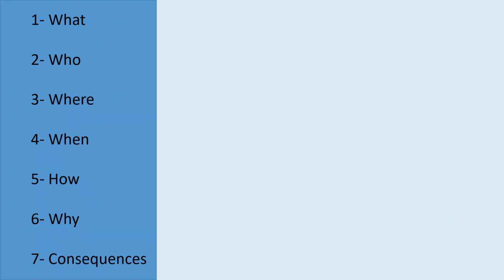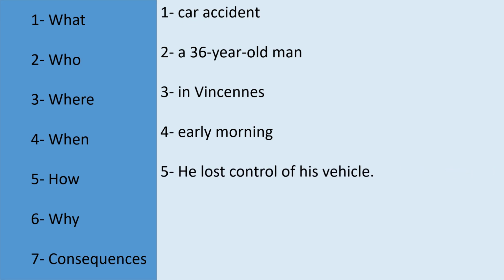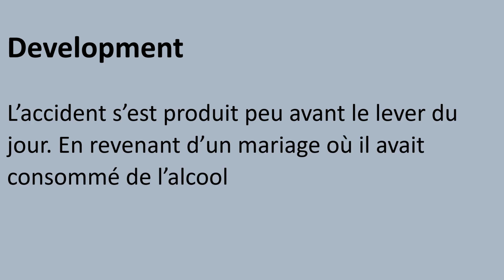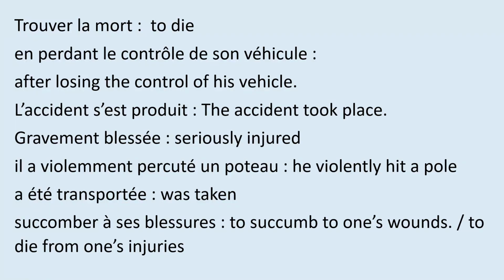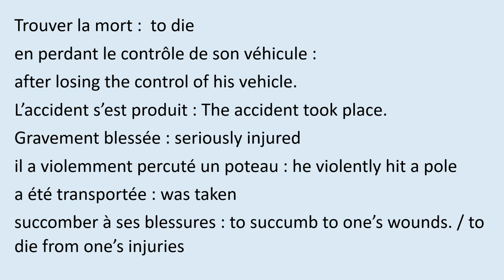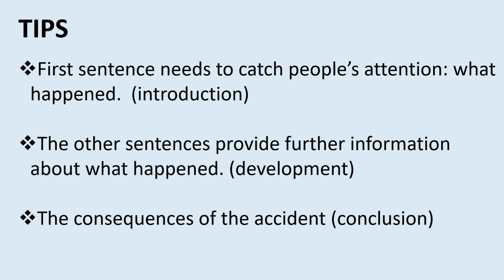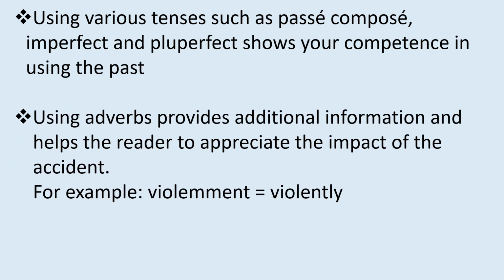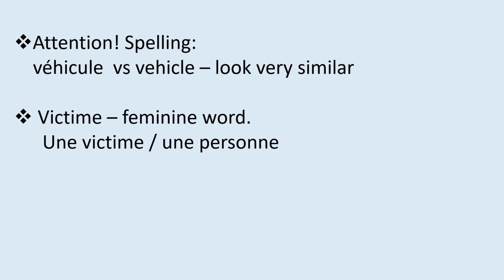FAIT DIVERS TEF : French news with Jenny at your fingertips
How to write un fait divers in French. A technique and some tips are in the video.  Useful for TEF candidates.

Welcome to French-Action, a channel for French learners, those who want to improve their French, prepare for an exam, and are interested in French culture.